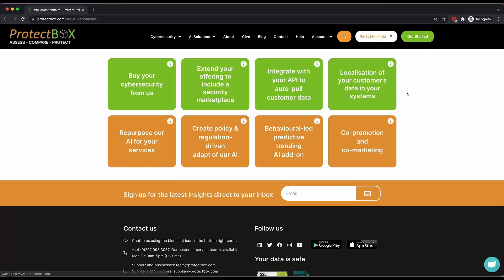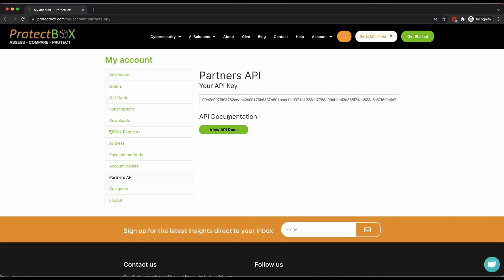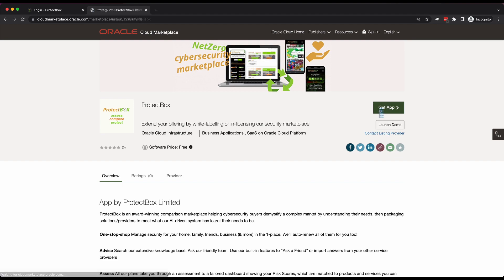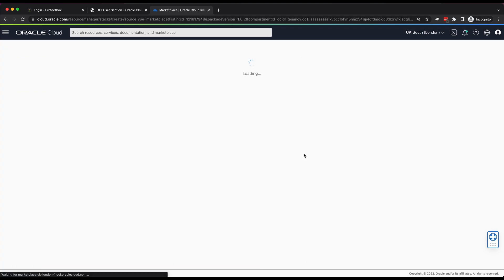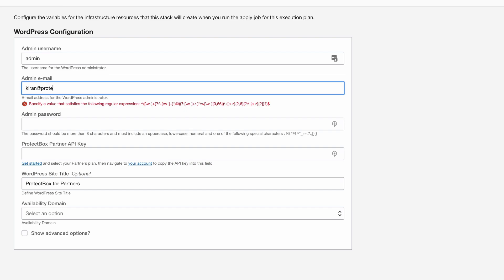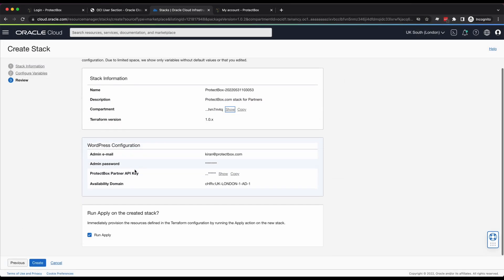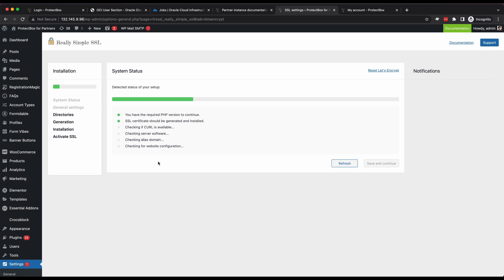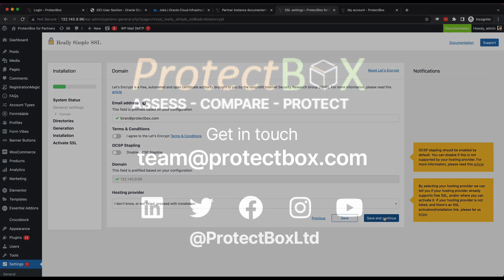ProtectBox's White-label WebApp / Partner's API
Once you’ve bought a Partners Plan, select the API option in Accounts menu to get your setup instructions & API key

Our instructions show you how to adapt any part of our e-commerce platform to suit you

For Oracle, we’ve made it as simple as clicking “Get App” on the Oracle Cloud Marketplace and logging into your Oracle Cloud account, choosing a Compartment (typically the root compartment) that your data will remain localised in, accepting the T&Cs and clicking Launch Stack.

Next it takes just a minute to fill in a few basic details through the Oracle wizard, such as your password and the ProtectBox Partner API key so our service can recognise you and synchronise your data. Then click Create

You can adapt a range of payment and email types to match your own providers. You can even change to a URL of your own choice, such as marketplace.yourdomain.com rather than as provided out of the box by Oracle

Please do VOTE for us for Digileader 100's Greentech Innovation of the Year 2022